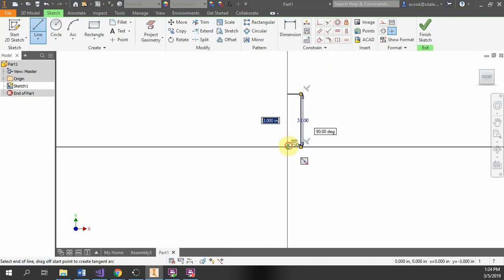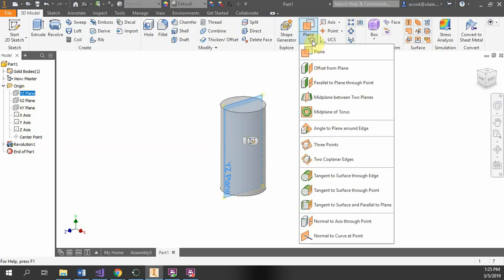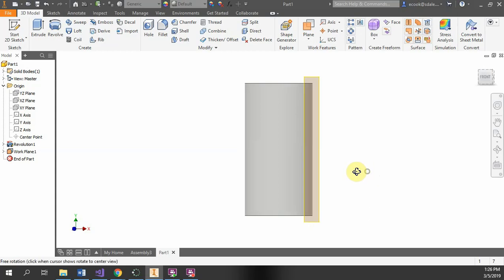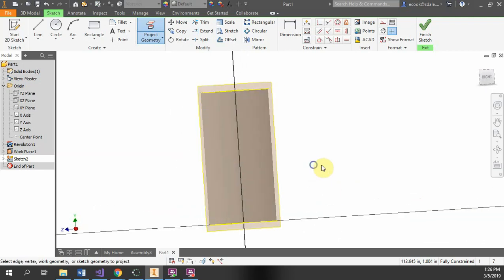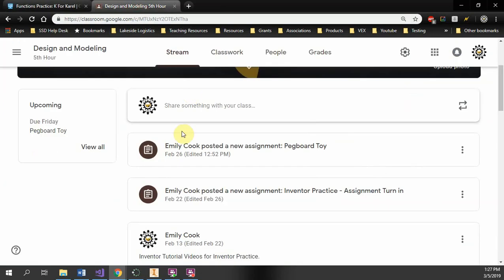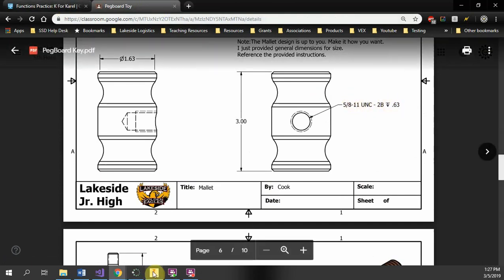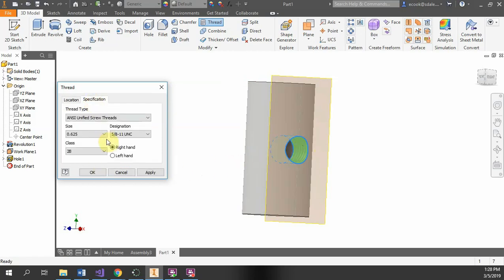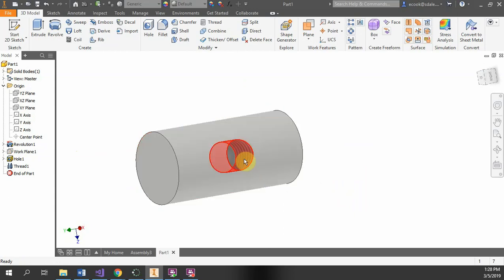Hole in Cylinder